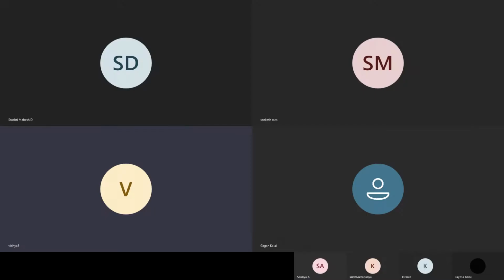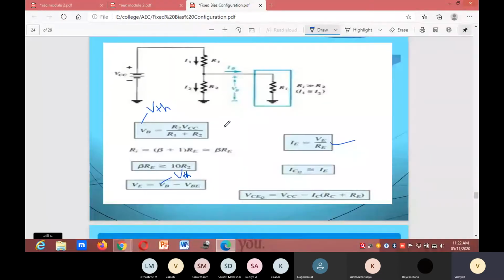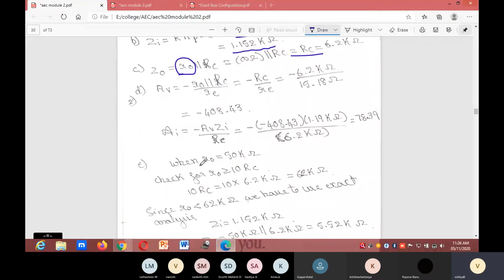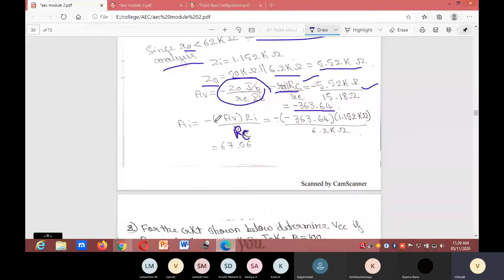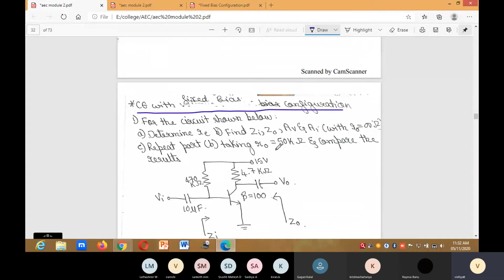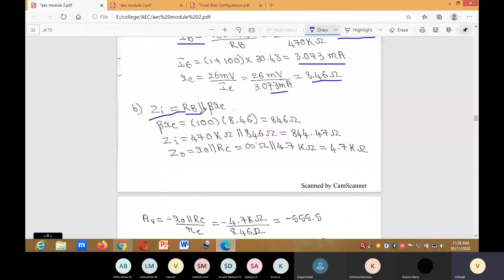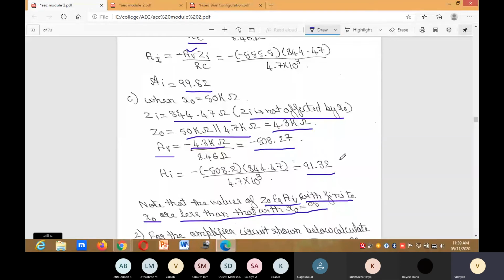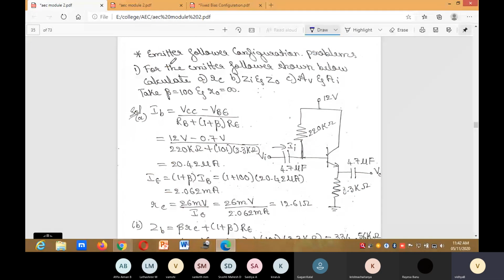Problems on CE with fixed bias & voltage divider bias configuration